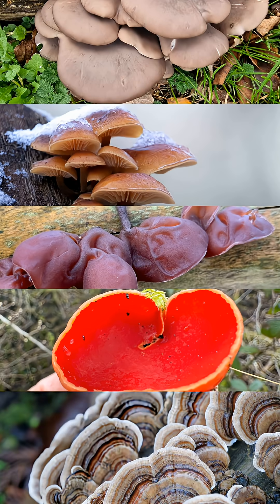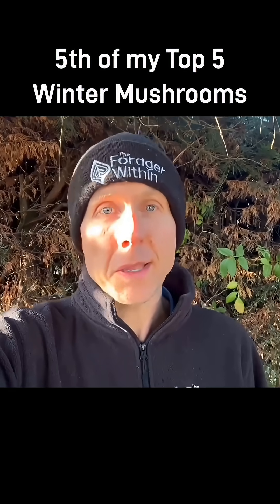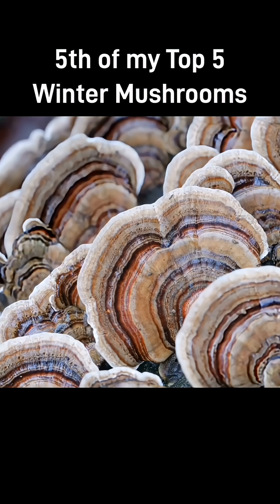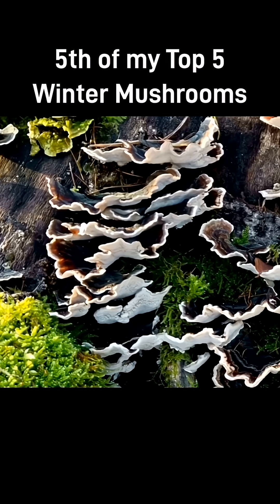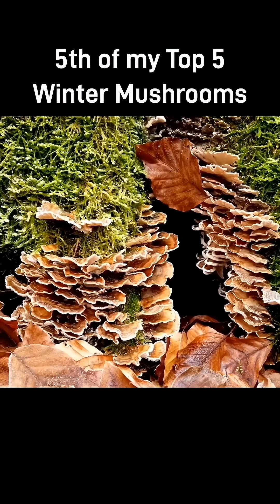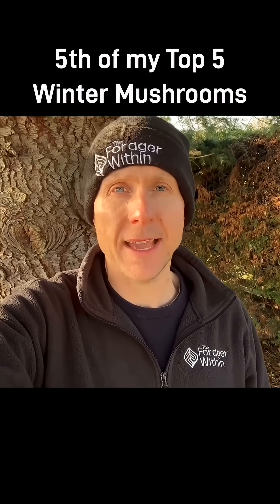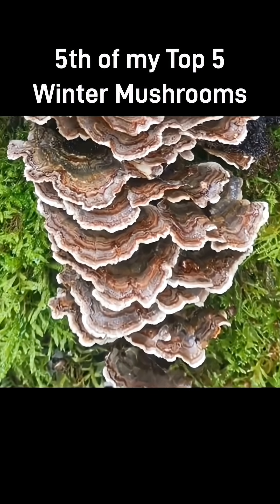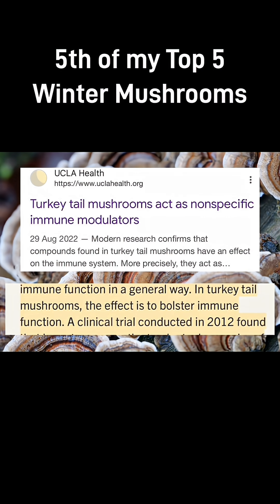Turkey Tail: the BEST medicinal mushroom?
Turkey Tail (Trametes versicolor) is the  5th of my Top 5 Winter Mushrooms, and although it’s generally classed as “inedible” due to being so tough, it can be used medicinally, and it’s one of the most medicinally powerful mushrooms in our woodlands, handy for protecting against winter viruses!

Easily recognised by its colourful, banded layers, Turkey Tail grows on deadwood all year round but stands out and is arguably more important in winter as a welcome immune boosting mushroom.

In this video I’ll show you how to identify Turkey Tail confidently, where to find it, how to distinguish it from lookalikes (but there are no toxic lookalikes - hooray!) and I’ll touch on how to use it as the medicinal powerhouse that it is!